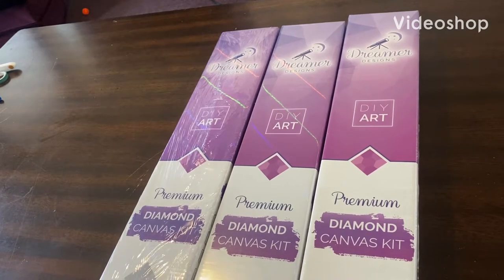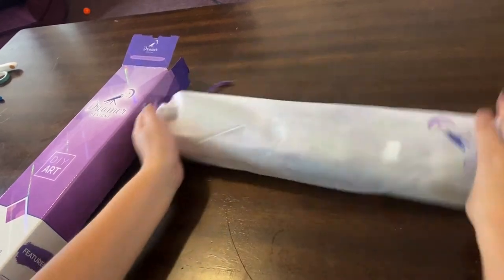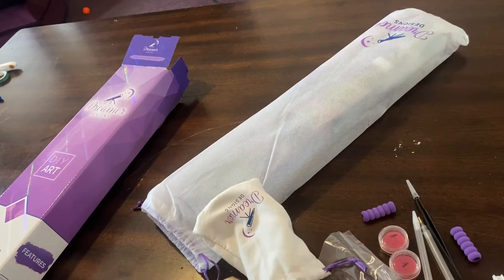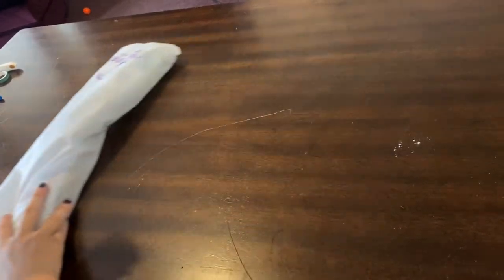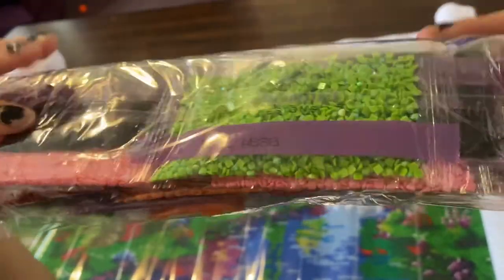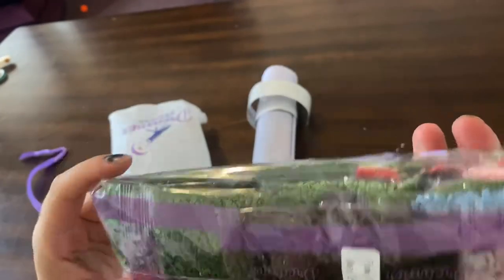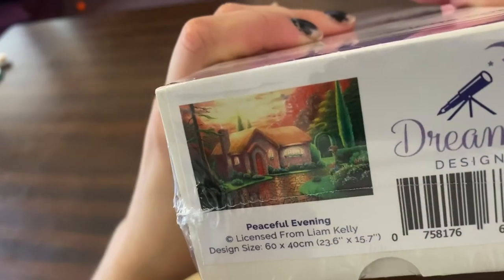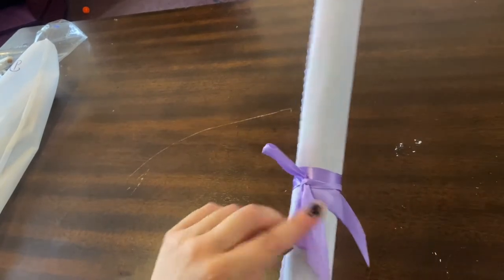Dreamer Designs Diamond Painting Unboxing!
This is my first unboxing video so the next ones will be better I promise! 😊